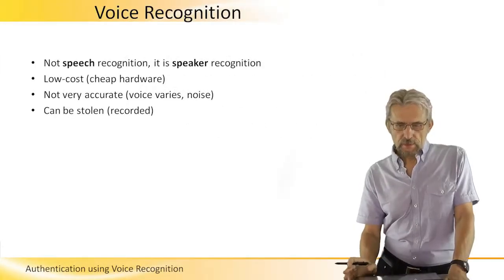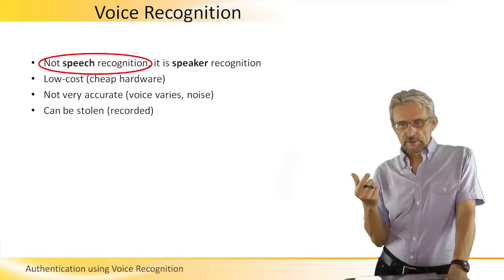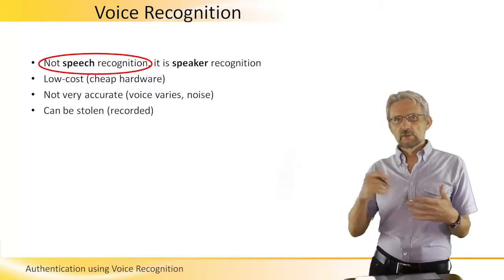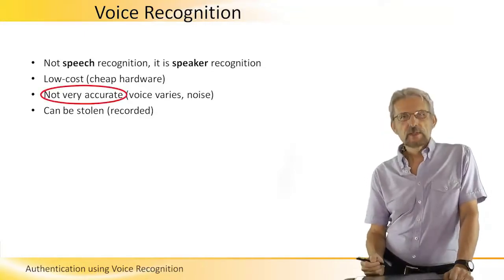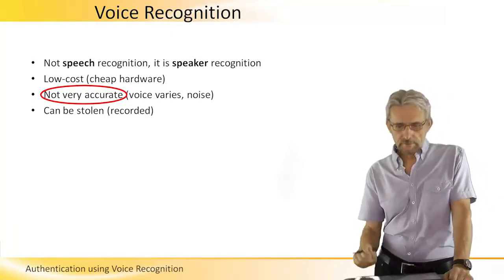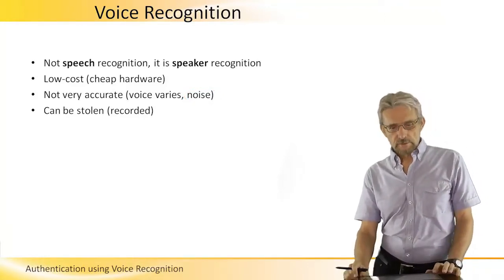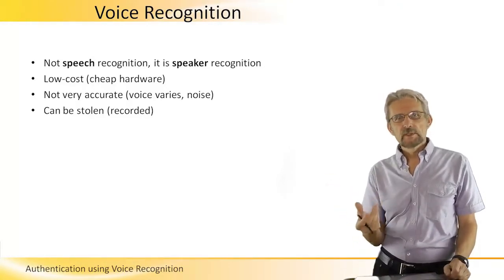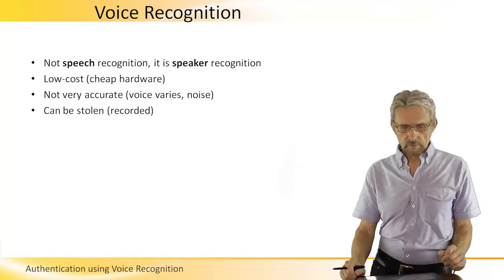Authentication using Voice Recognition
Authentication using Voice Recognition - What is the core technology and how accurate and complex is it. This short video is presented by Prof. Lubomir Bic